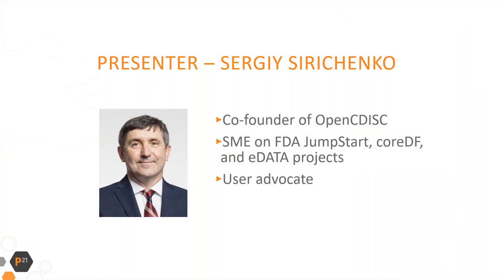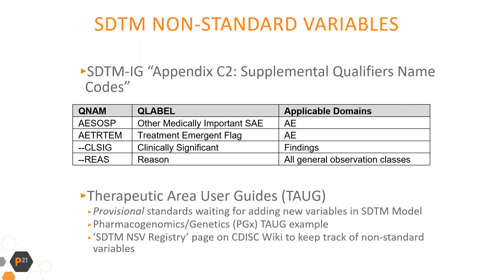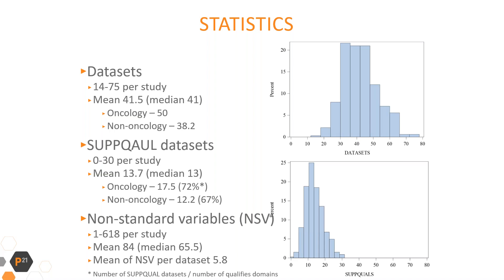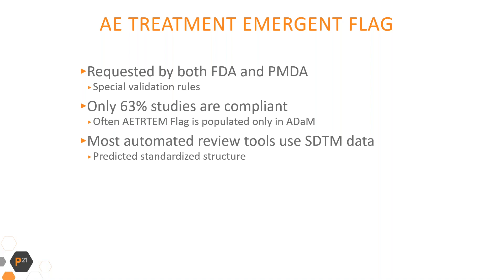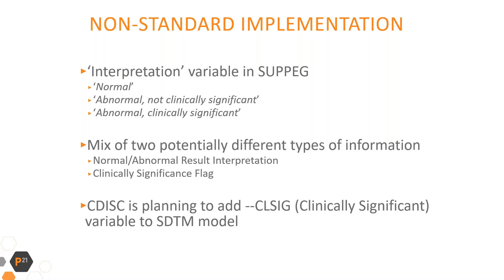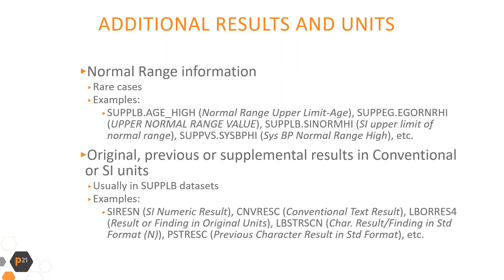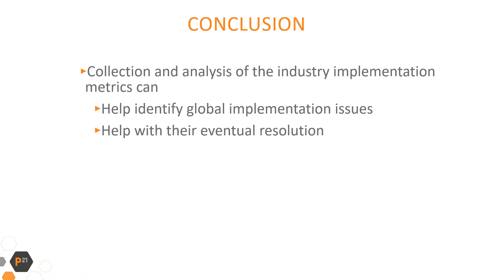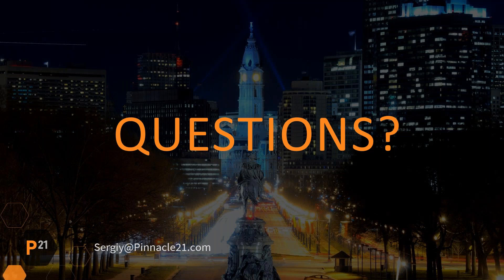SUPPQUAL Datasets: good, bad and ugly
SUPPQUAL datasets represent the non-standard variables in SDTM tabulation data. However, there is a lack of implementation metrics across the industry to understand the actual usage of SUPPQUAL datasets. In this webinar, Sergiy Sirichenko summarizes metrics from many studies and sponsors to produce an overall picture. Sergiy also shows examples of good, bad and ugly utilizations of SUPPQUAL datasets in submission data and recommends commonly used SUPPQUAL variables that could be promoted to standard SDTM variables.